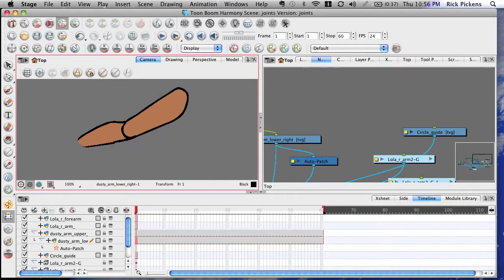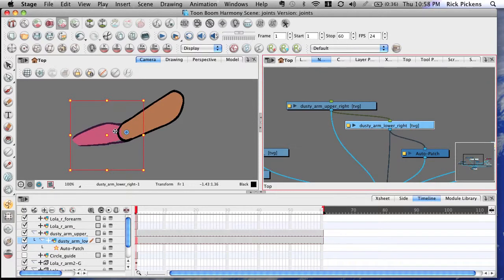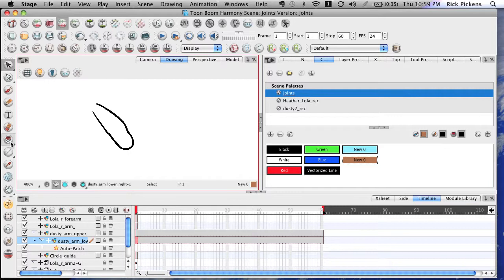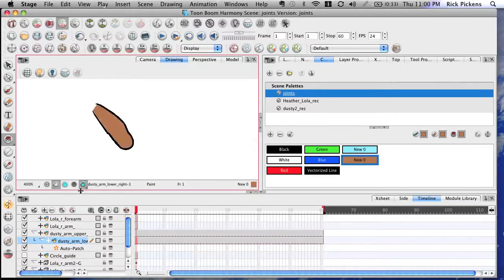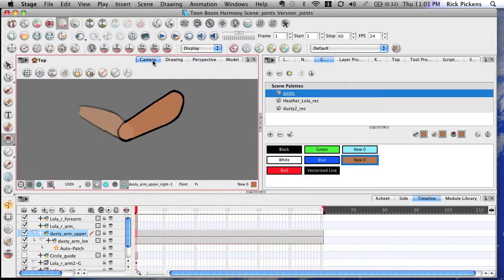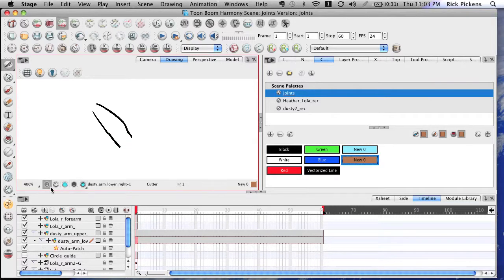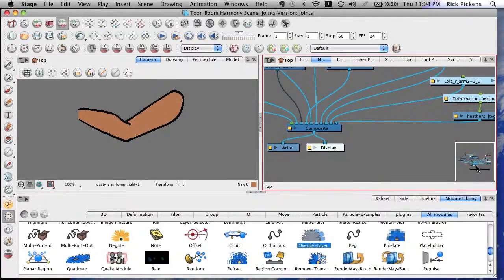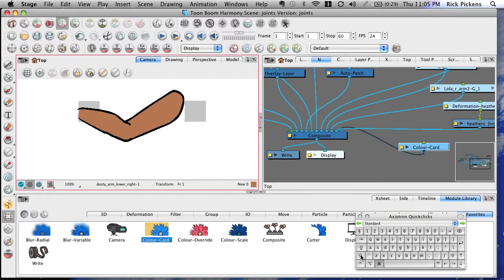Drawing Layers for Auto-Patch in Toon Boom Harmony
How to set up imported artwork in line, color, and overlay art layers for use in the auto-patch module.